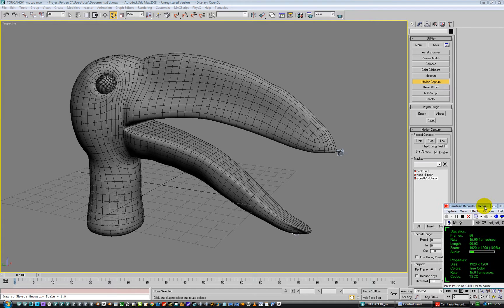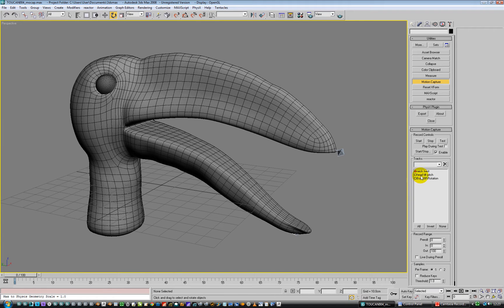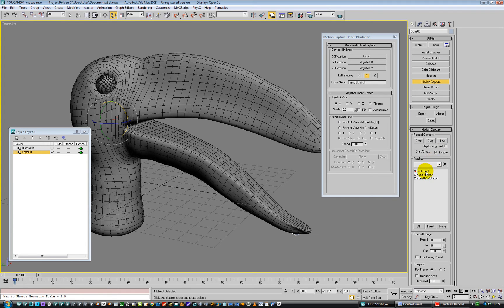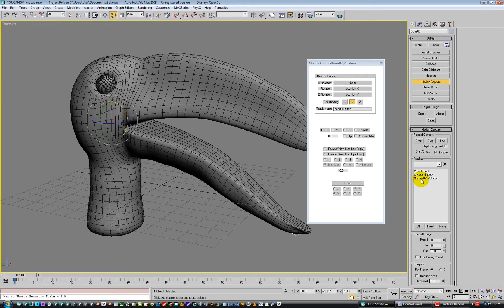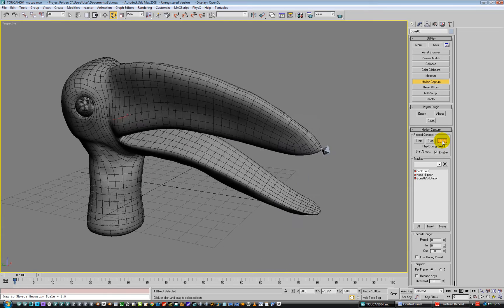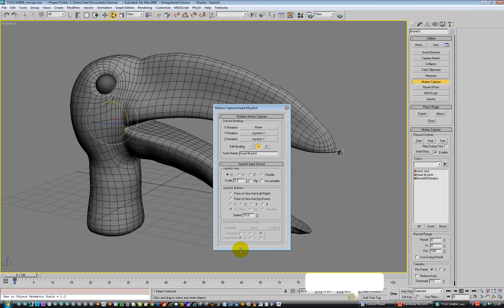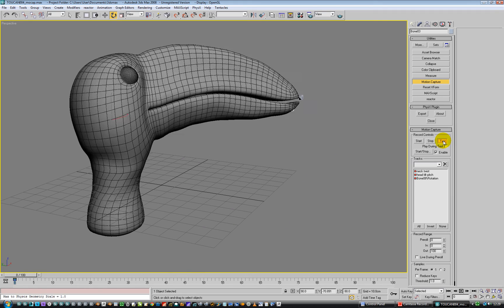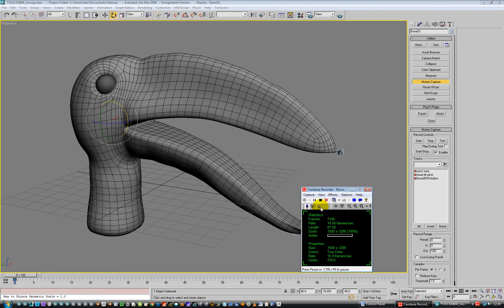3dsmax live motion capture puppet with joystick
demo of cg puppet test using a logitech wingman usb joystick to control the head and beak of a cg character in 3dsmax for motion capture based puppeteering in the view port